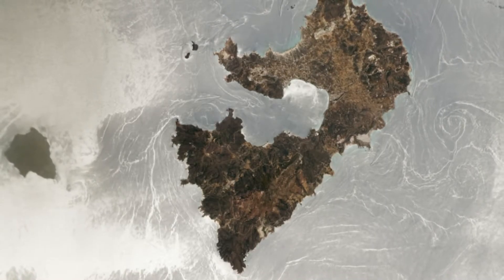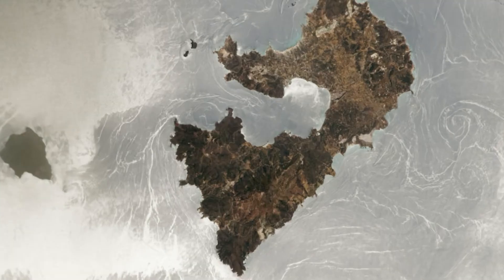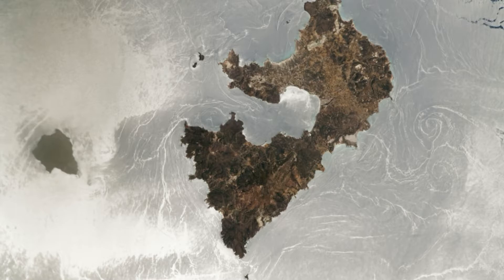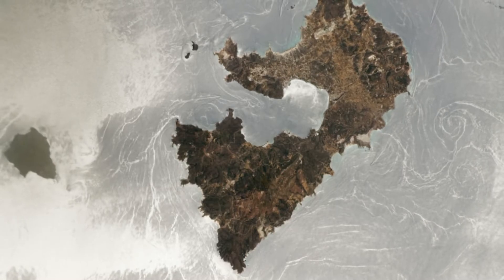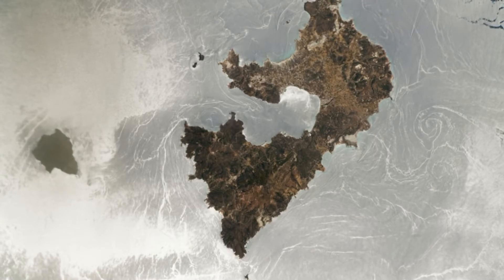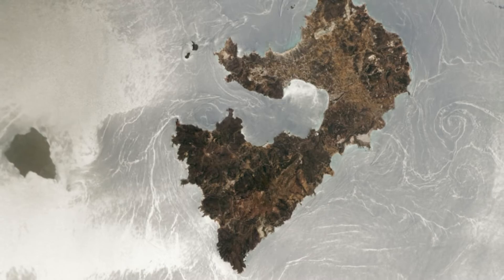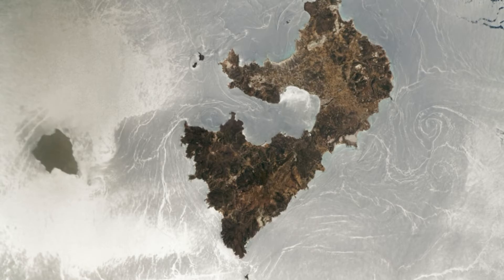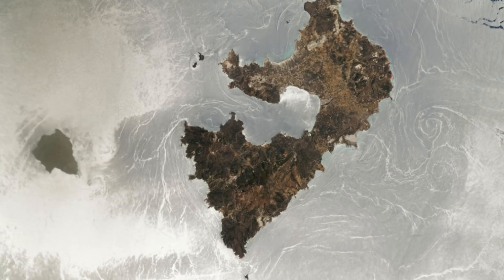Watch Stunning 'sunglint' turn the sea's surface into a swirling silver mirror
Credit:
This photo taken by an astronaut on the International Space Station shows a "sunglint" that has transformed the sea surrounding a pair of Greek islands into a swirling silver mirror. (Image credit: NASA Earth Observatory)

An astronaut on the International Space Station (ISS) recently snapped a stunning photograph of a "sunglint" that transformed the sea’s surface into a swirling, silver mirror surrounding a pair of Greek islands. The color-changing phenomenon, caused by the sun's light reflecting off the still sea directly into the astronaut's camera, highlights interesting oceanographic effects on and below the water’s surface.